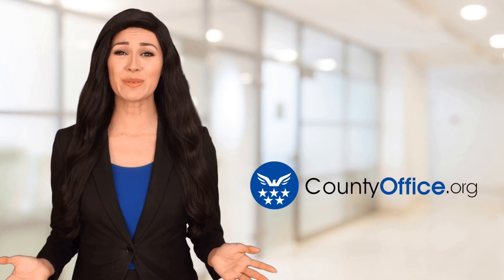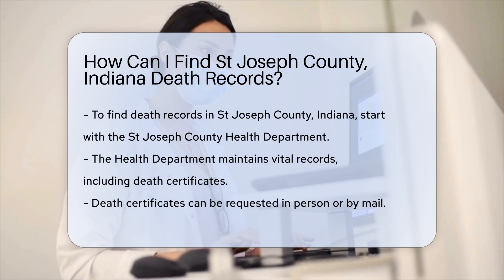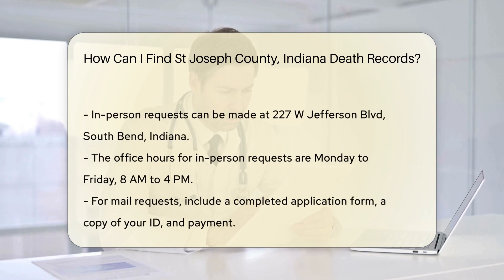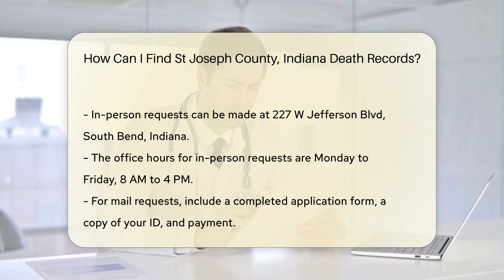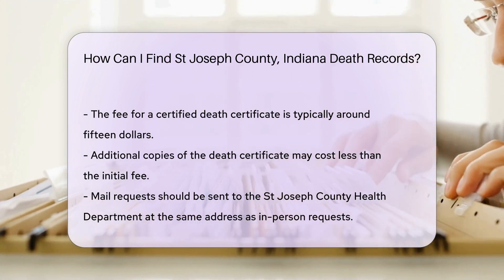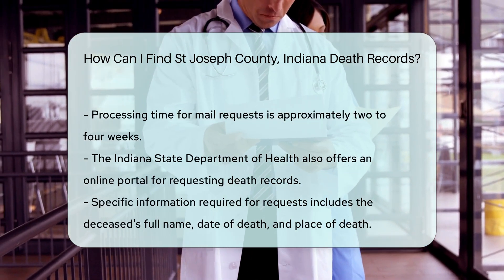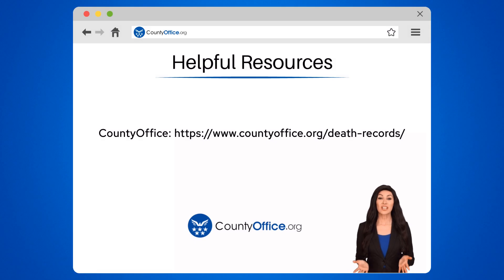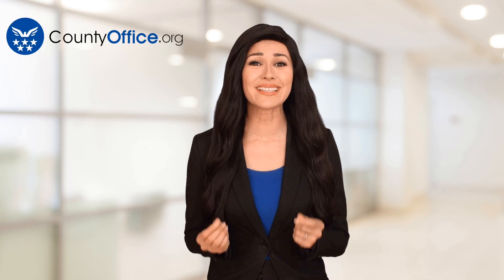How Can I Find St Joseph County, Indiana Death Records? - CountyOffice.org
How Can I Find St Joseph County, Indiana Death Records? In this enlightening video, we delve into the process of obtaining St Joseph County, Indiana death records. Discover where and how to access vital information from the St Joseph County Health Department, including death certificates. Learn the steps involved in requesting a death certificate either in person at their office or by mail, ensuring you have all the necessary documentation and fees ready for submission.

For those seeking a more convenient option, explore how to access death records through the Indiana State Department of Health's online portal. Understand the importance of providing accurate details when requesting records to ensure you receive the correct information promptly.

Stay informed and empowered by learning how to navigate the process of obtaining vital records in St Joseph County, Indiana.